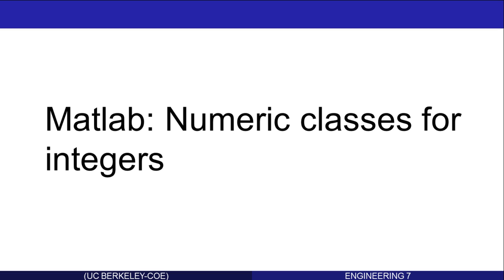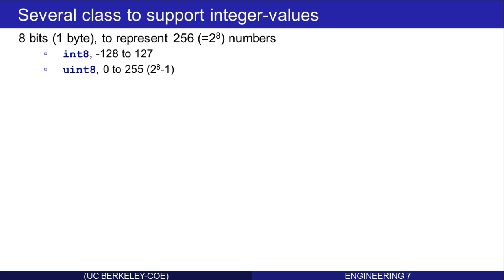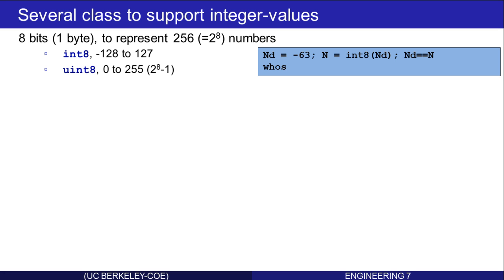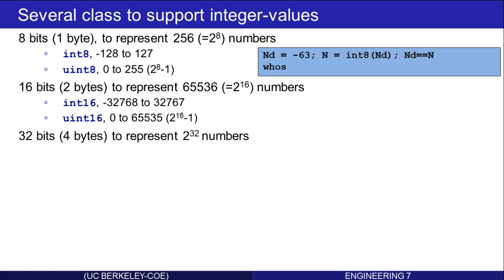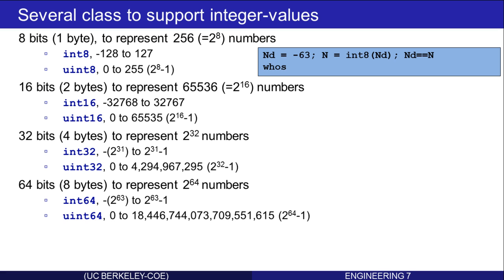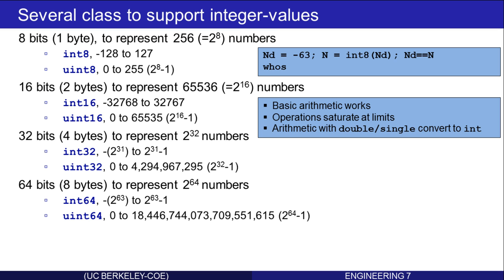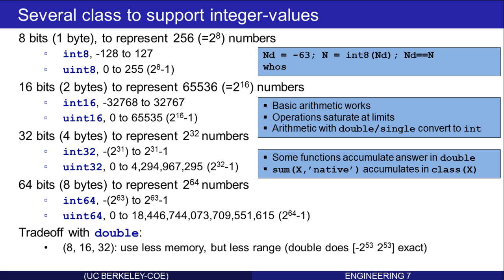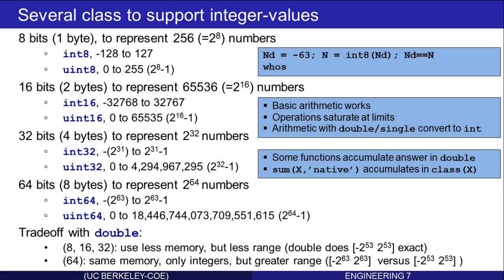Number Systems and Computer Representation: Part 6 (of 11)